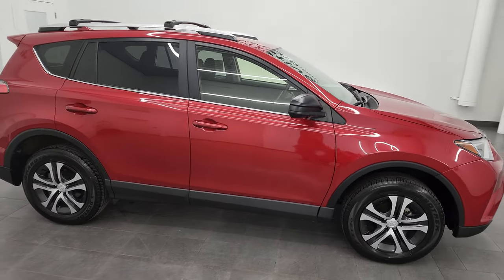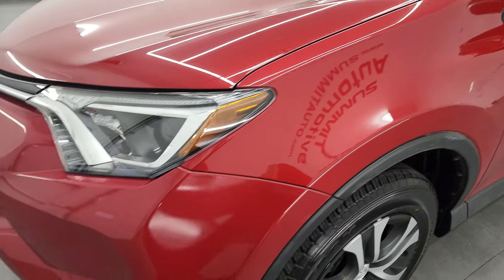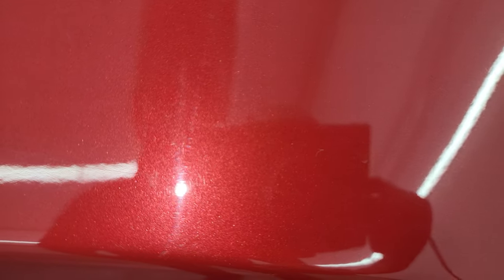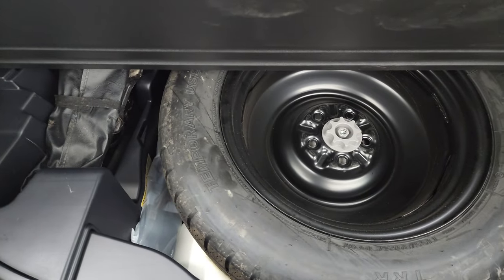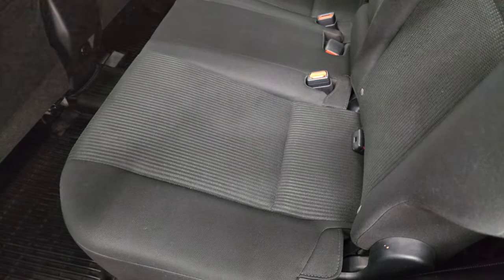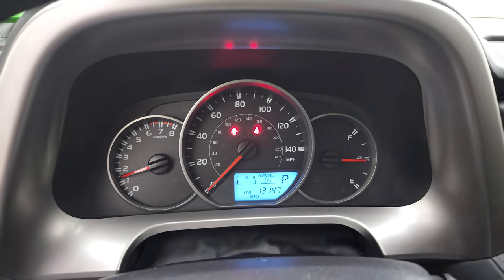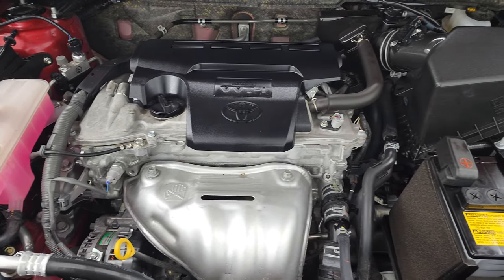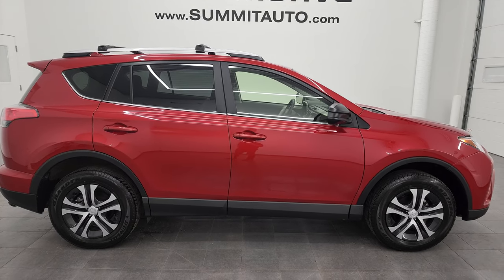2016 TOYOTA RAV4 LE AWD BARCELONA RED 4K WALKAROUND 13389Z SOLD!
This 2016 TOYOTA RAV4 LE AWD IN BARCELONA RED FOR SALE IN FOND DU LAC OSHKOSH WISCONSIN 54935 is the vehicle we did walk around review of today.

Thank you for checking out this video of this 2016 TOYOTA RAV4 LE AWD IN BARCELONA RED FOR SALE IN FOND DU LAC OSHKOSH WISCONSIN 54935

STOCK: 13389Z
PRICE: $25,991
MILES: 13,136
MAKE: TOYOTA
MODEL: RAV4
VIN: JTMBFREV0GJ102130
LOCATION: FOND DU LAC OSHKOSH WISCONSIN, 54937 TRUCKS ON 41

1 OWNER! CLEAN TITLE HISTORY! 2.5 Liter I4 DOHC Engine, 176 Horsepower, LE Package, Automatic Transmission Center Console Shifter, All Wheel Drive Four Wheel Drive AWD, Reverse Backup Camera Rearview Camera, Driver Seat Height Adjuster, Black Ebony Cloth Seats, Bucket Seats, 2nd Row Bench Seating, Power Mirrors With Built-in Blindspot Mirrors, Electronic Stability Control Traction Control ESC, Grandtrek Dunlop ST30 225/65 R17 Tires, Steel Rims with Wheel Covers, Four Wheel Disc Brakes, LED Running Lights, Projector Lamp Headlights, Roof Rack Luggage Rack, AM / FM Radio Tuner, CD Player, Bluetooth, Hands-Free Phone Controls Blue Tooth, Auxiliary MP3 Jack Portable Audio Connection, USB Jack Portable Audio Connection, Keyless Entry System, Manual Raise Rear Gate, Rear Window Defroster, Adjustable Height Seatbelts, Driver and Passenger Front Air Bags, L.A.T.C.H. Child Safety System, Side Curtain Air Bags SRS Safety Restraint System, 2nd Row Power Windows, Multi-Function Steering Wheel Controls, Outside Temperature Display, Fold Down Rear Seats, Factory All Weather Floormats, Air Conditioning AC, Cruise Control, Power Locks, Power Windows, Automatic Headlights Autolamp, Tilt/Telescope Steering Wheel, Barcelona Red Maroon, ONE OWNER! CLEAN AUTOCHECK!

STOCK: 13389Z
PRICE: $25,991
MILES: 13,136
MAKE: TOYOTA
MODEL: RAV4
VIN: JTMBFREV0GJ102130